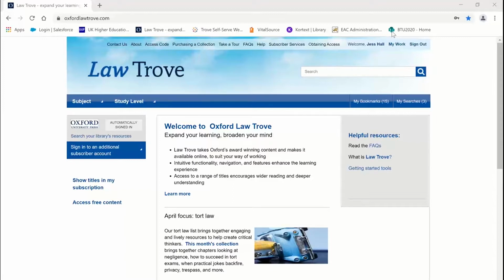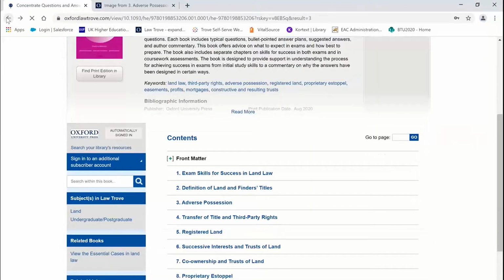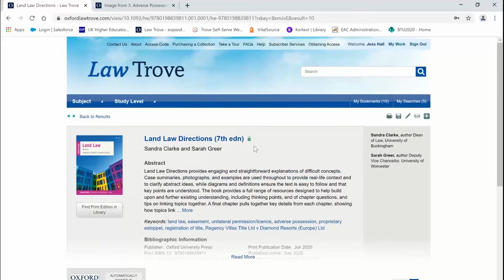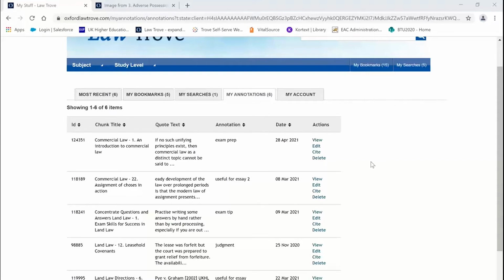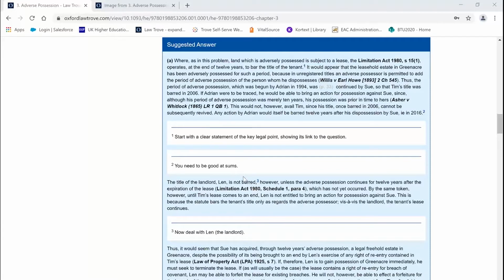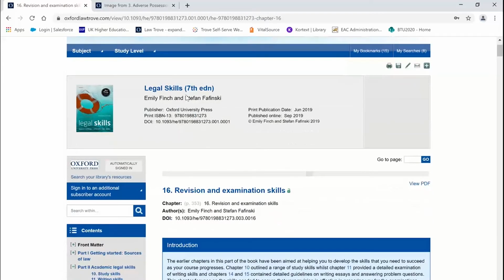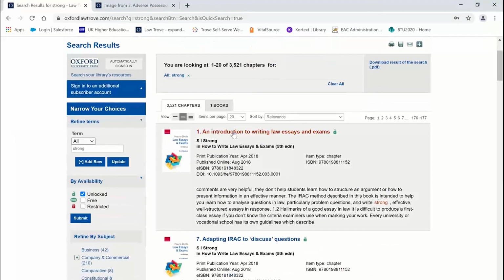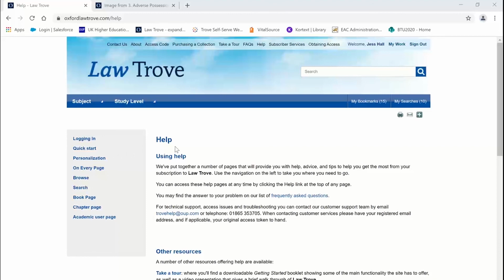Oxford Law Trove – Revision Tips Webinar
This video explores the ways in which Oxford Law Trove can be used during revision and examinations. From looking at key titles and series, to how to cite texts, this video will help you prepare for your exams this summer using Law Trove.